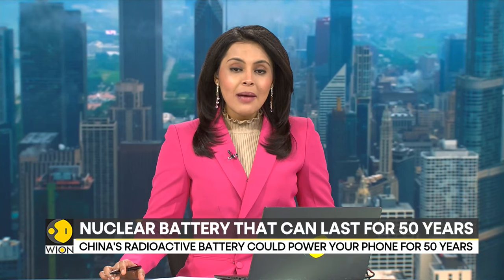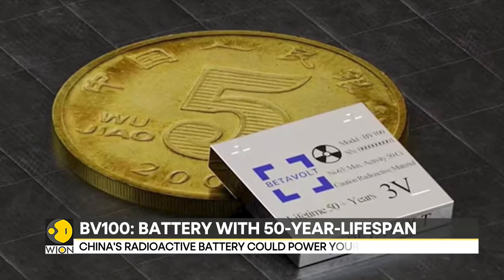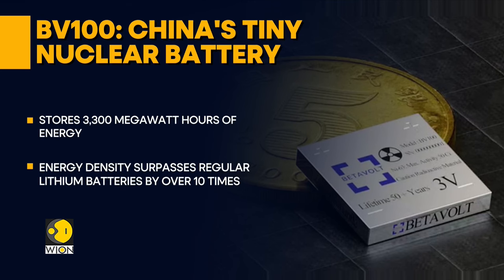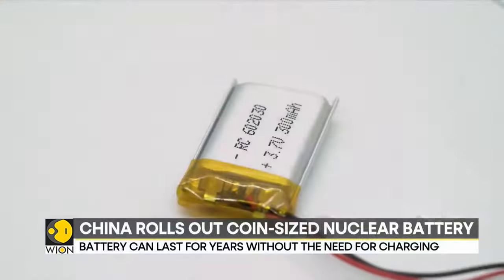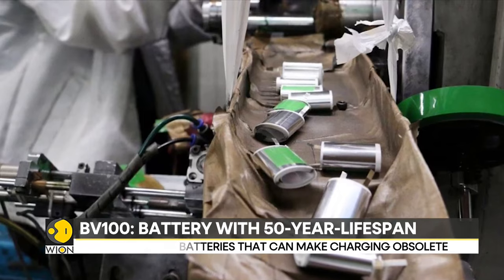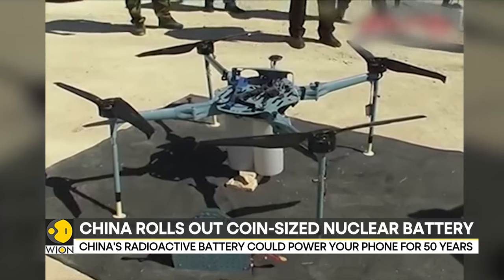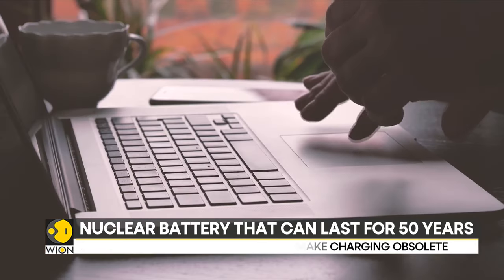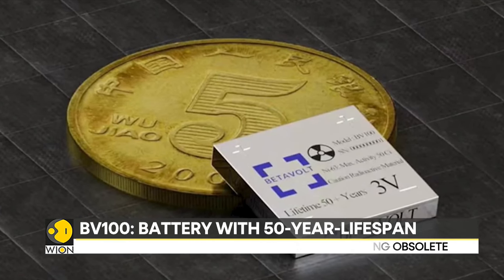China develops radioactive battery that lasts for 50 years | WION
A revolutionary battery that could power cellphones for 50 years without needing to be charged is allegedly developed by a Chinese business.

According to an Independent story, Beijing-based Betavolt claimed that its nuclear battery is the first in the world to realize the miniaturization of atomic energy, packing 63 radioactive isotopes into a module no bigger than a coin.